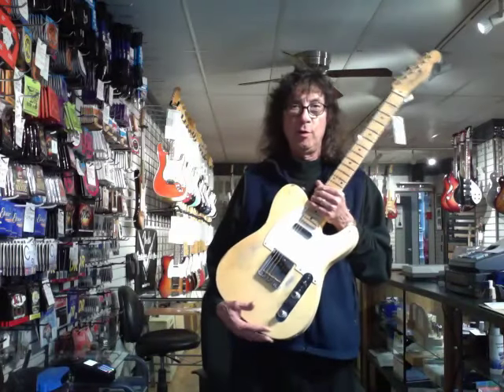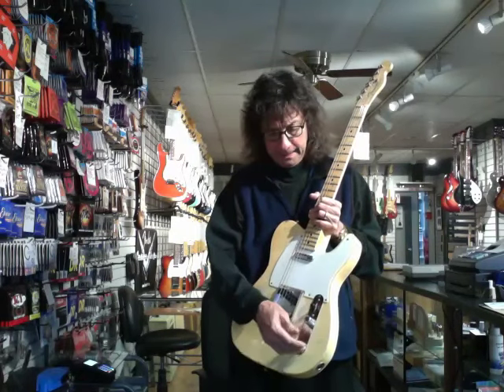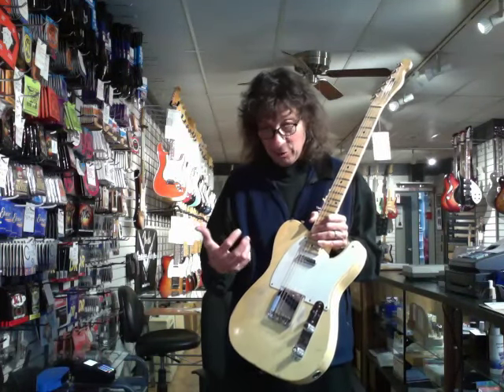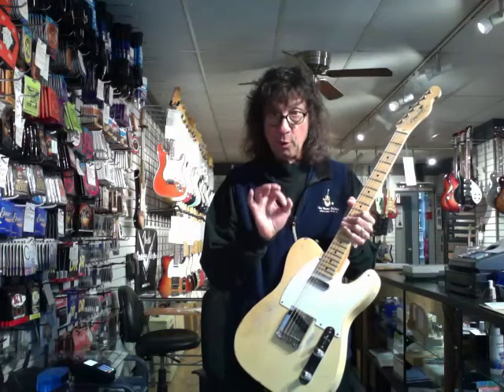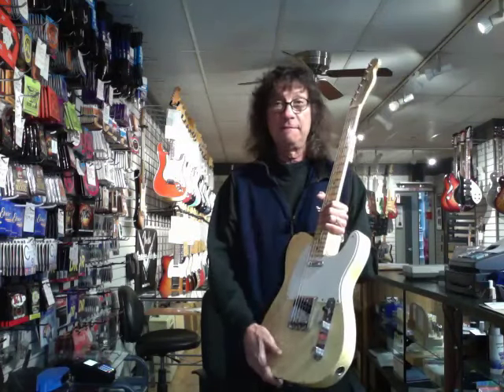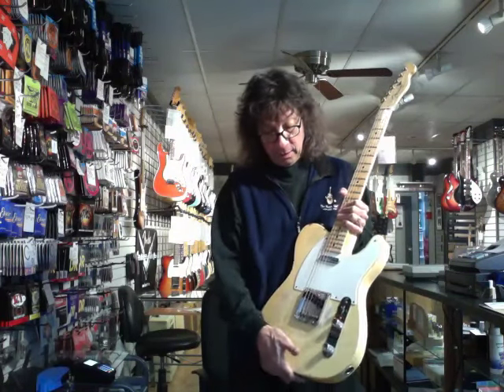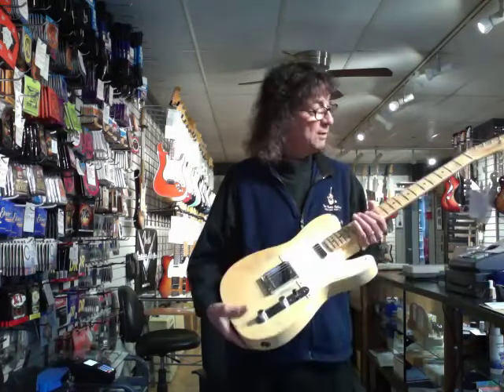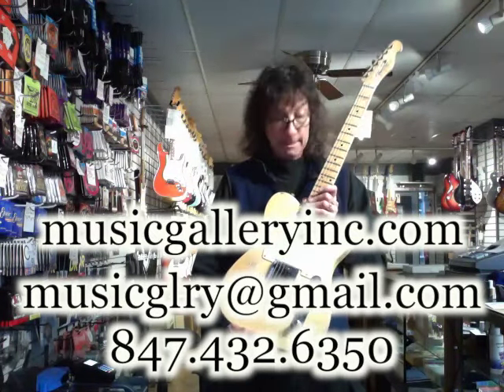Franks's Blog #11: You want a Tele or an Esquire? Either way, this one has you covered!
This Masterbuilt Telcaster Relic comes from Dennis Galuszka and includes a separate pickguard to convert it to an Esquire.